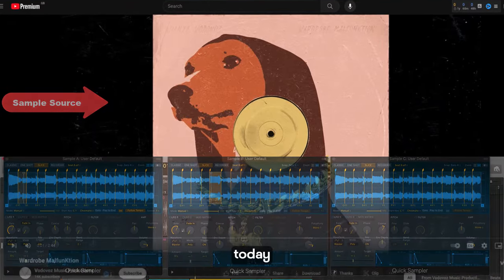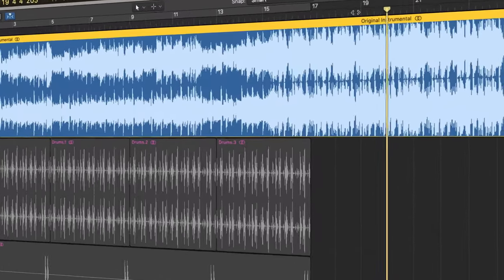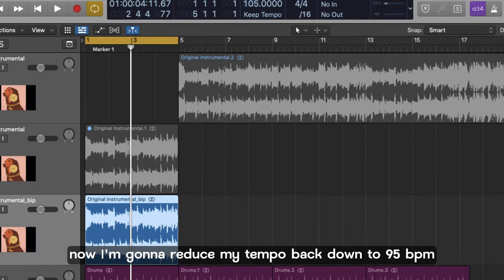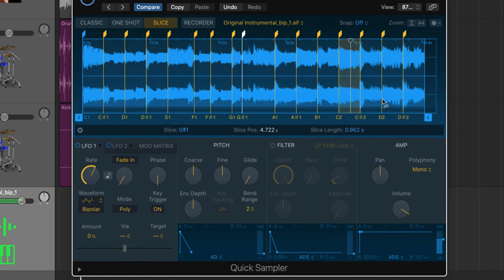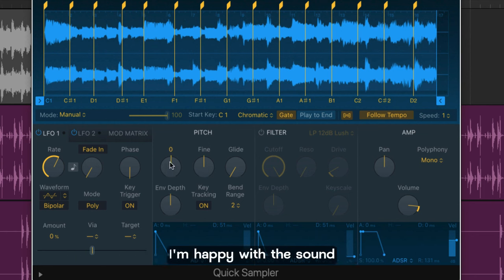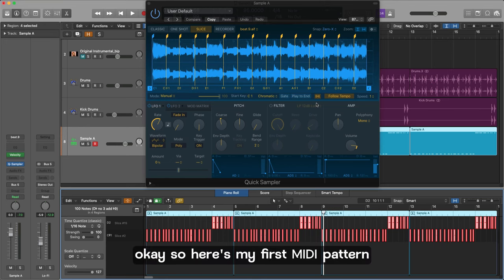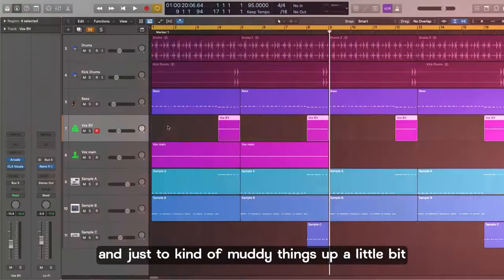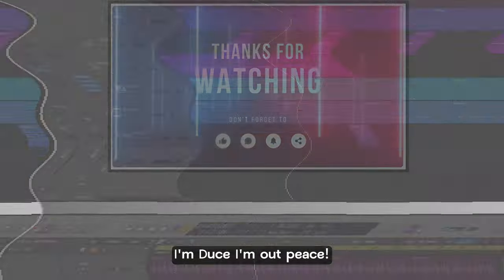Sampling Made Easy: Logic Pro Quick Sampler | Boom Bap Beat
📌 DOWNLOAD THE LOGIC PROJECT ⬇️ 📌

📌 TRY ARCADE 30 DAYS FREE!!! 📌

📌 DOWNLOAD WAVES PLUGINS & TRY FREE!!! 📌
Retro Fi
Learn how to take advantage of the Logic Pro quick sampler in this video! Discover how to create amazing beats using samples from copyright-free sources.

Waves Audio is a renowned company specializing in professional audio plugins, software, and hardware solutions for musicians, producers, and sound engineers.

It's important to understand that my opinions and reviews on Waves Audio products are based on my personal experiences and honest evaluations. I strive to provide accurate and unbiased information to help you make informed decisions about the products you may be interested in.

Thank you for your support, as it allows me to keep delivering high-quality content and exploring the latest audio technologies.